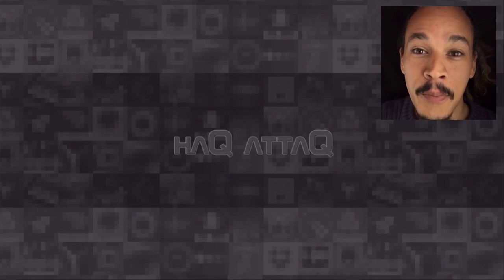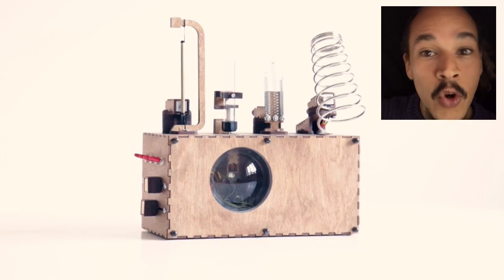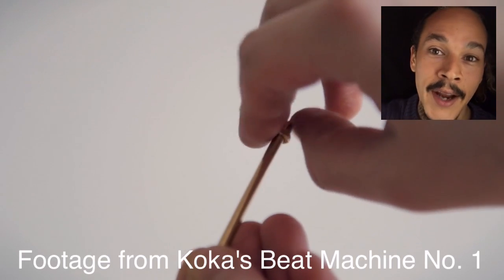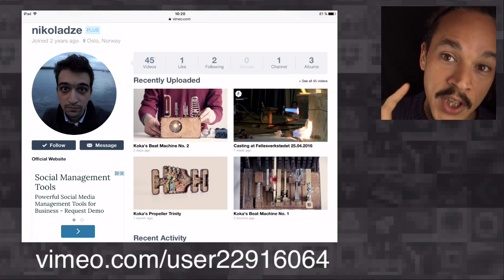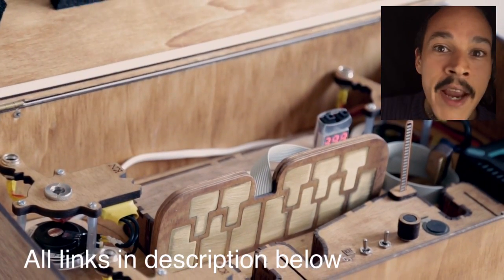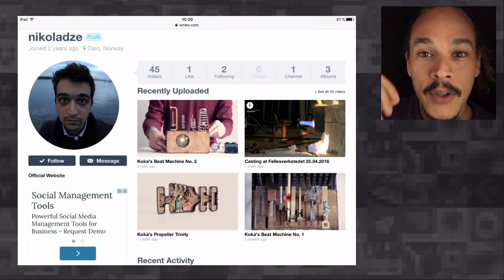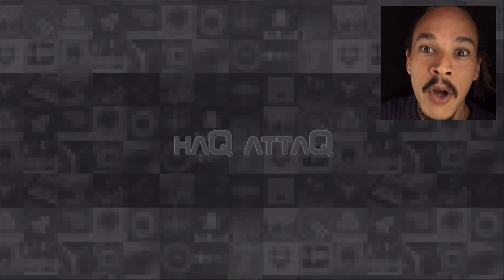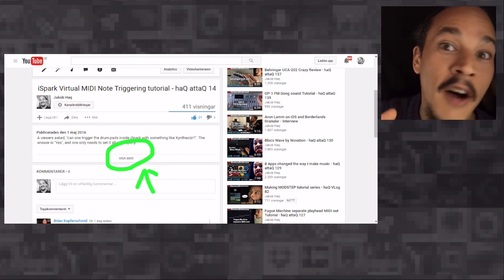Koka Nikoladze Awesome Beat Machines │ haQ VLog 83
Koka Nikoladze, not only a musician, he's also an awesome builder! I do recommend watching the videos showing of Koka's clever creations. They're not just videos, they're in them selves pieces of art!.